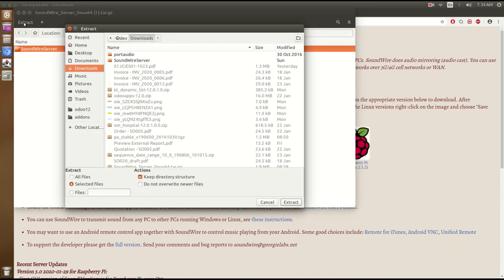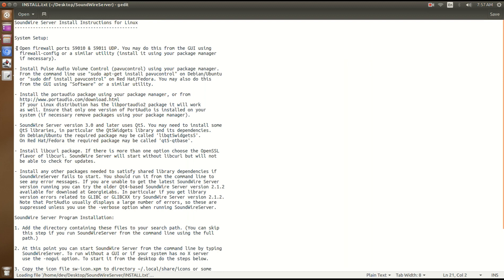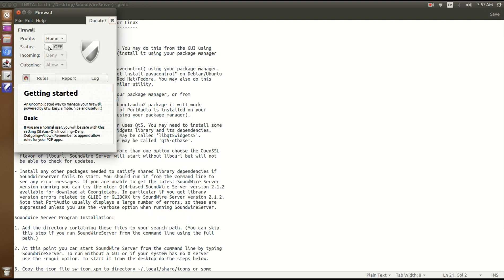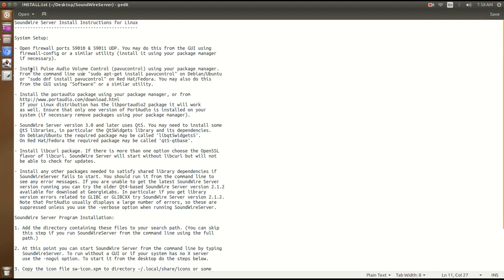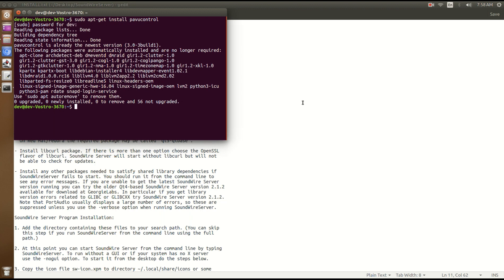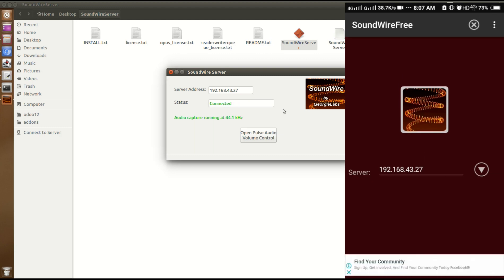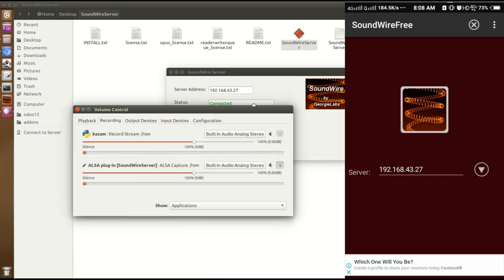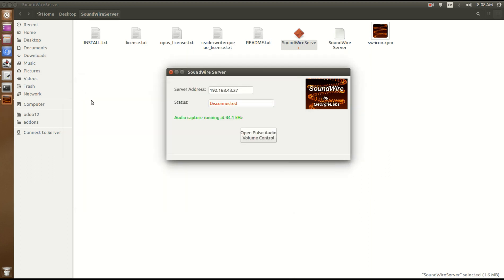With Linux Use Your Android Smart phone as a Wireless Speaker | Ubuntu Linux Computer | Soundwire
Use this link to download the soundwire server
Explorer the multiple possibilities when you can use it.